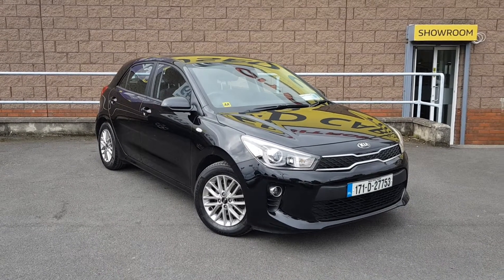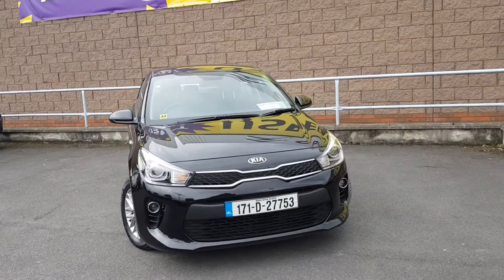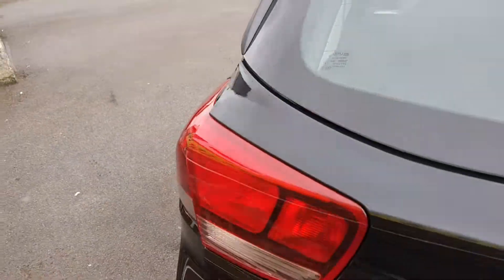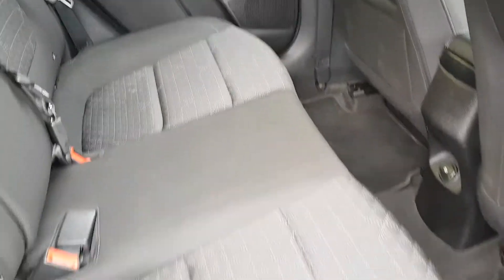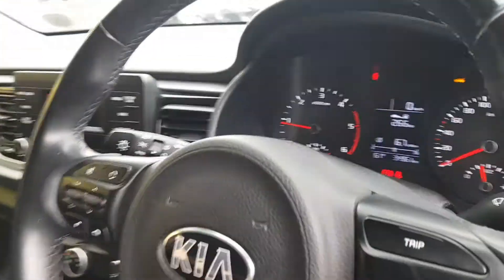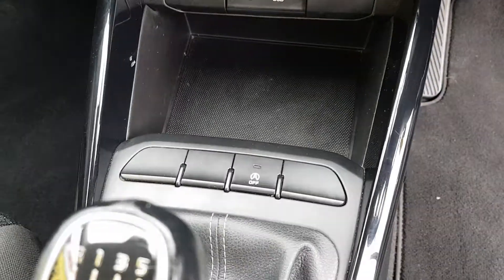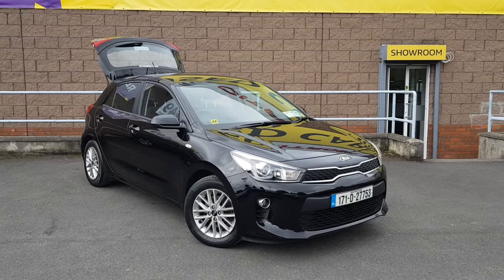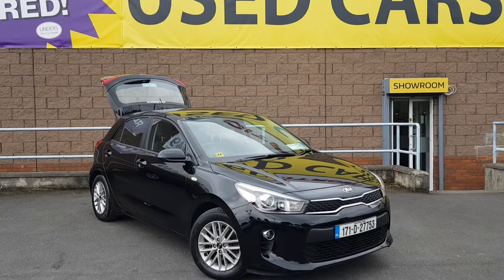171D27753 - 2017 Kia Rio LX 5 Door Diesel - 55 Per Week No Deposit 11,950